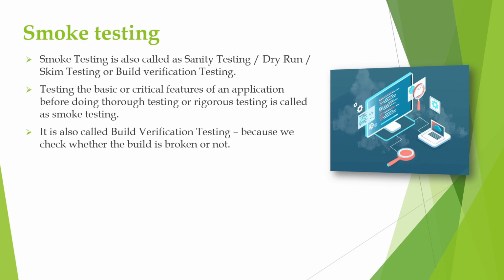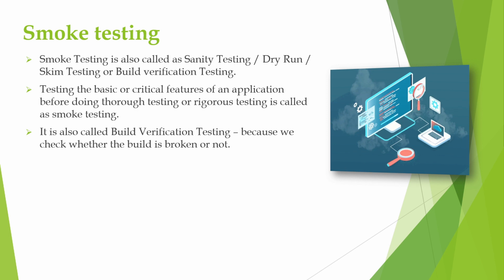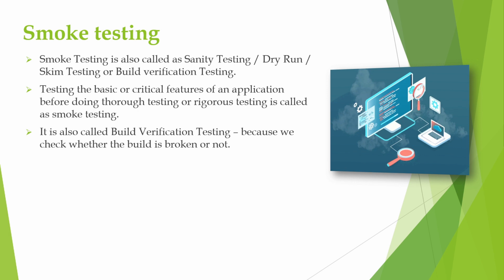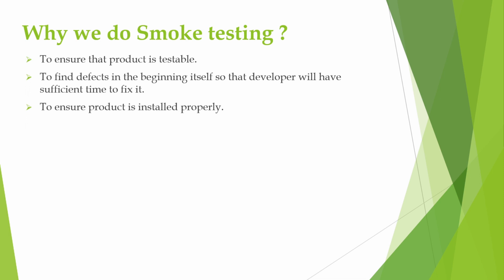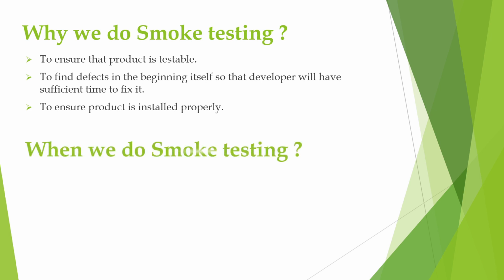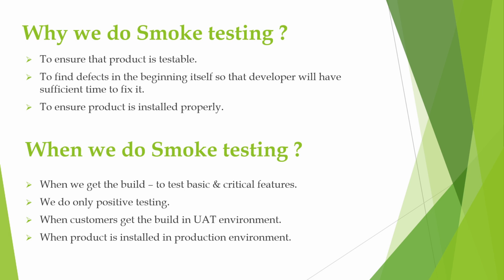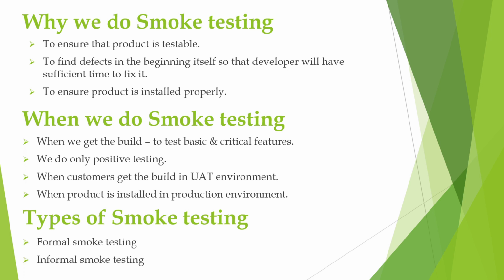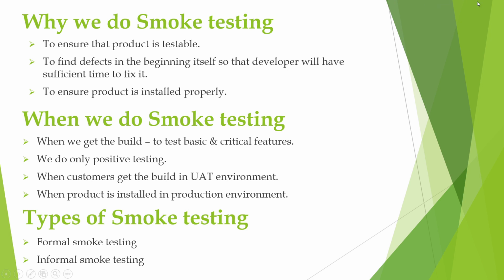Smoke testing | Software Testing | Manual Testing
Manual Testing,
Decision Table
State Transition Diagrams
Error Guessing
Traceability matrix,
Priority and severity,
Testing Principles,
Principles of testing,
Defect lifecycle,
Defect tracking,